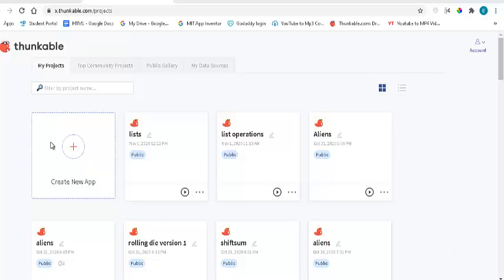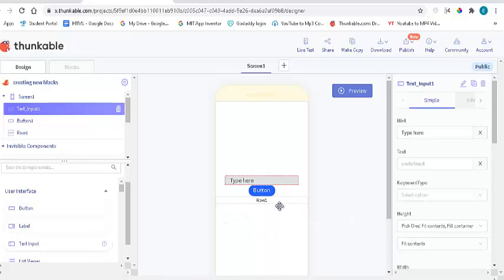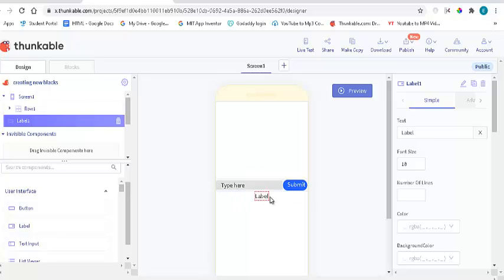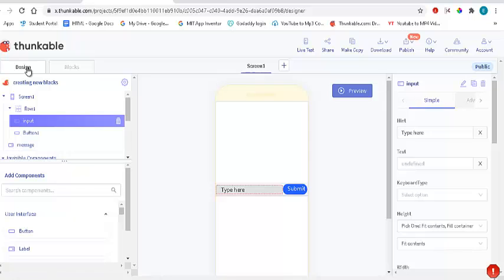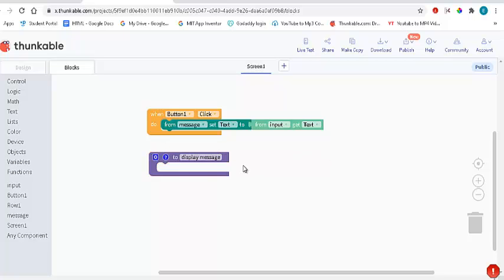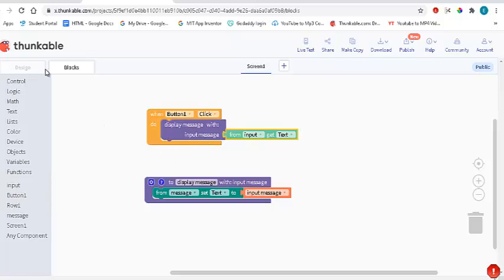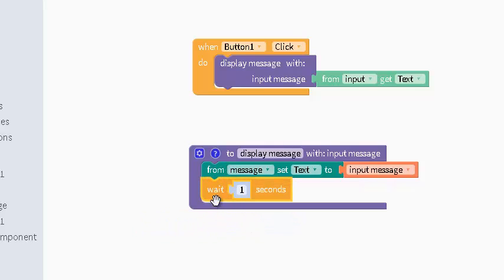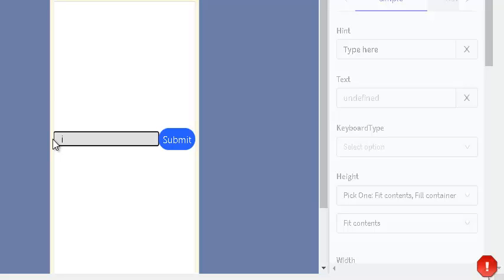ics2o0, thunkable creating new blocks